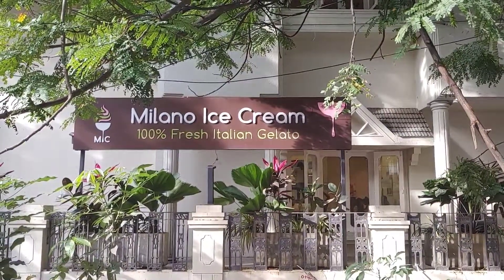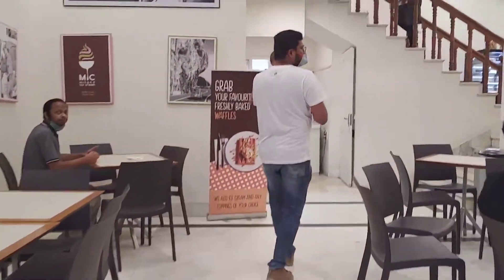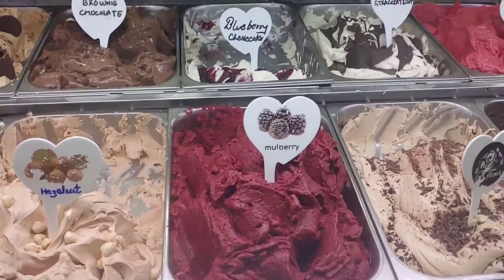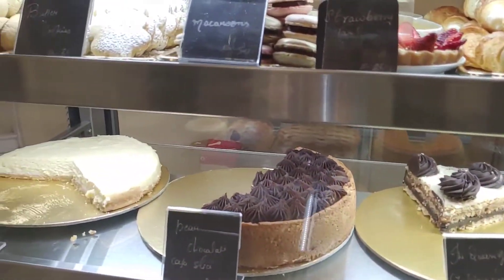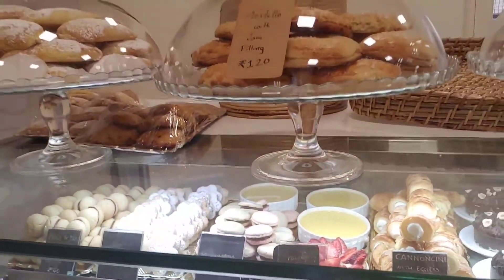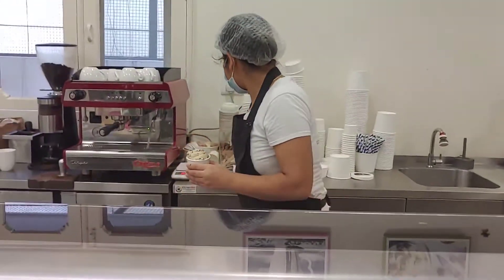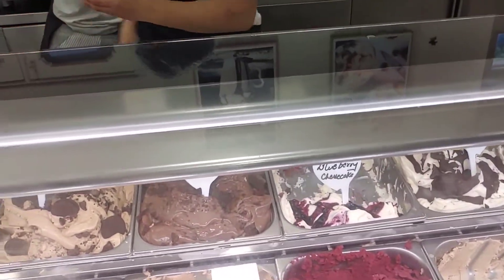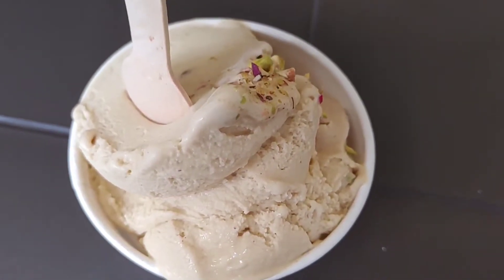Icrecream l Italian gelato l Icecreamlovers l icecream in bengaluru | Pastry lovers | Cakes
Milano Ice cream, New BEL road , Bengaluru